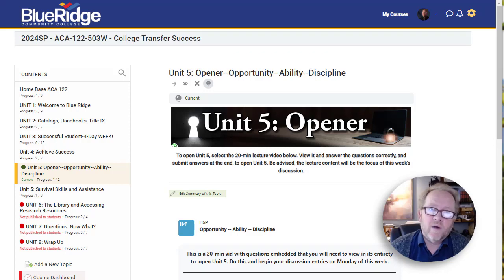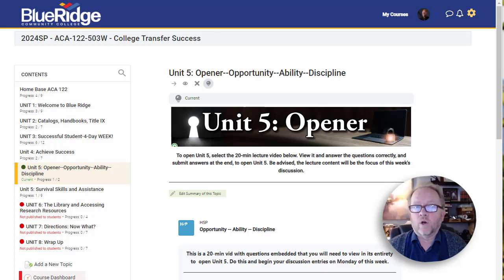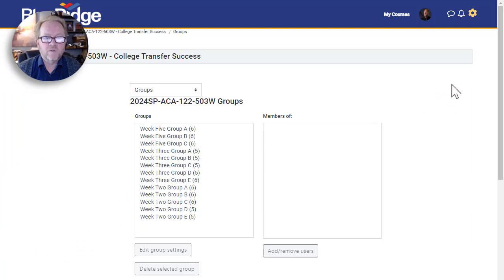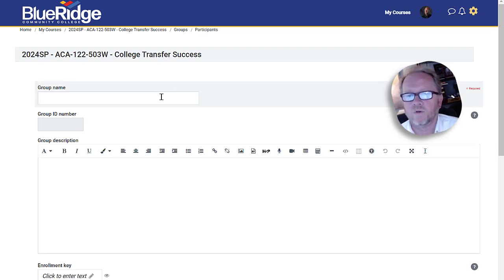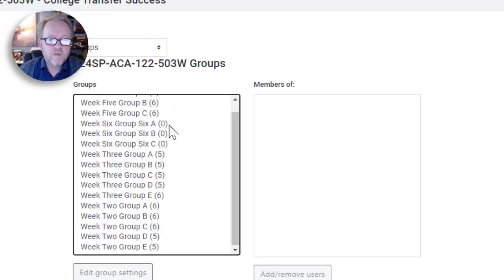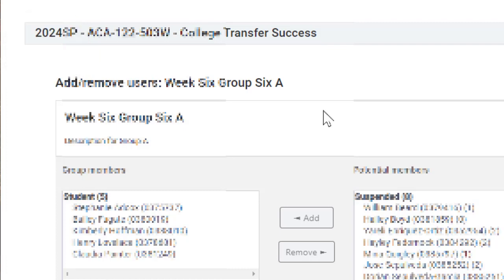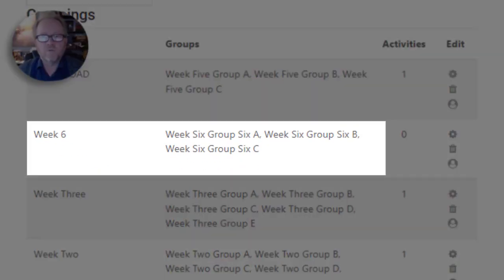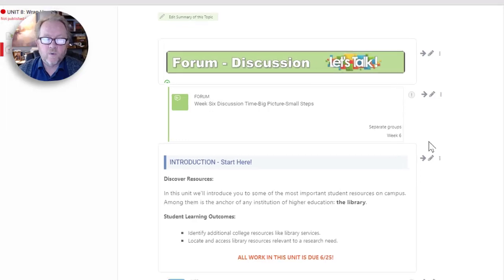Creating Groupings and Groups in MyCourses